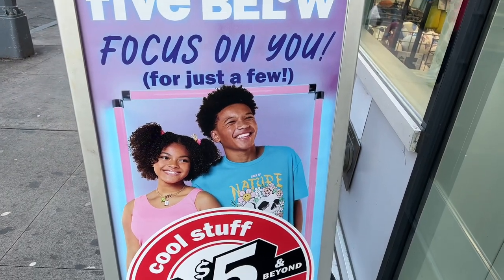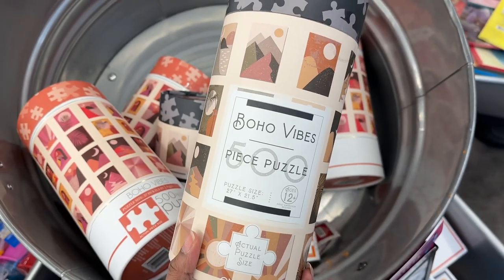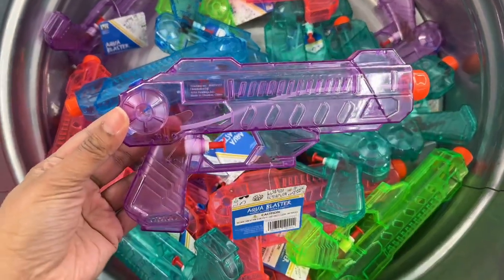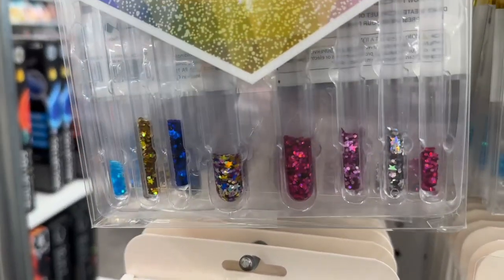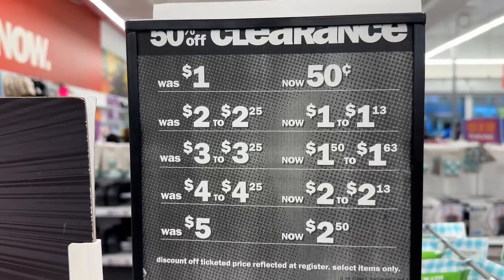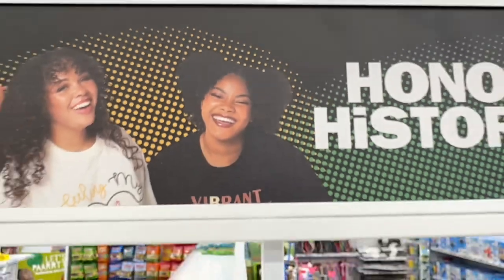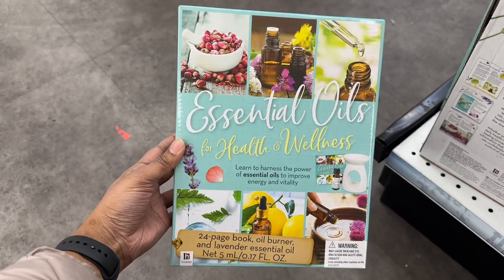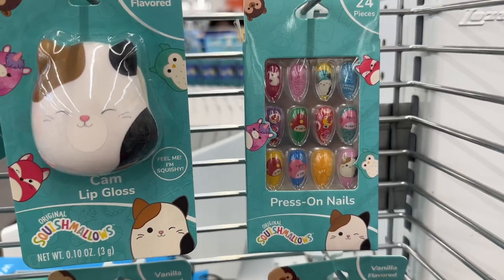FIVE BELOW SHOP WITH WITH ME | VALENTINE AND BLACK HISTORY FINDS 2023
I will be doing weekly walk through vlogs to keep you updated on what's new in store. I enjoy walking through different stores to see what's out and current. I secretly like the hunt of finding new things and even better at a discounted rate.

I really enjoy purchasing home decor, clothing, shoes, bags, etc.

You'll never know which store I'll end up next. It will be greatly appreciated!